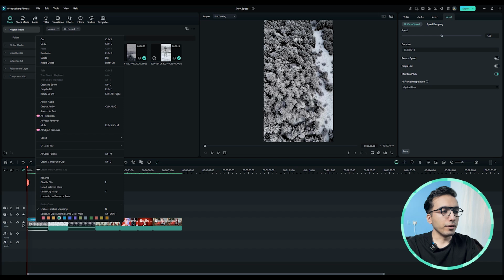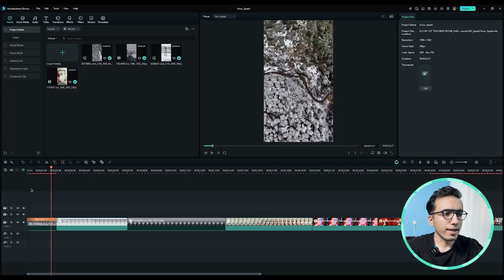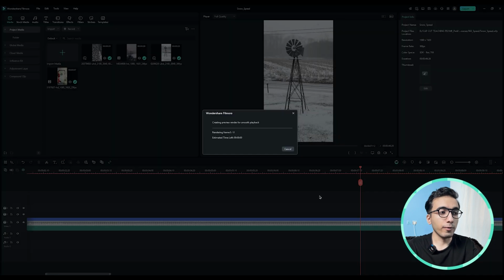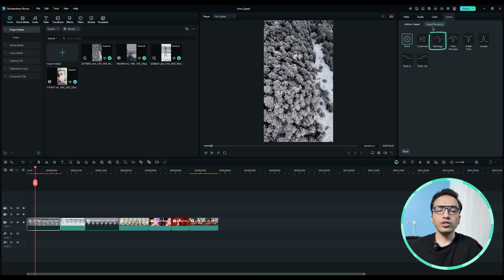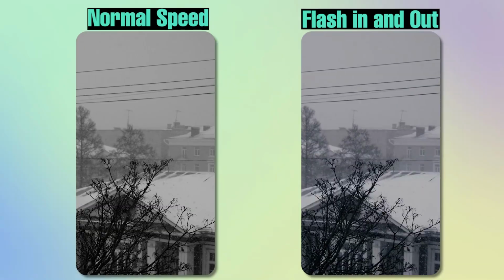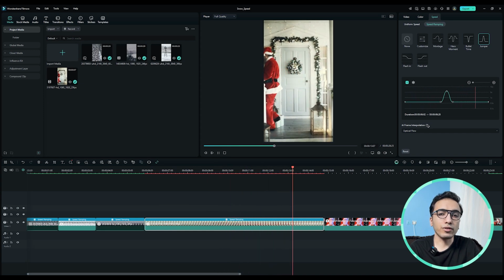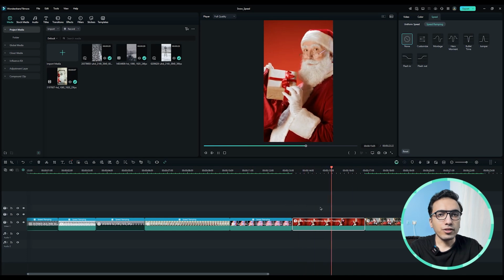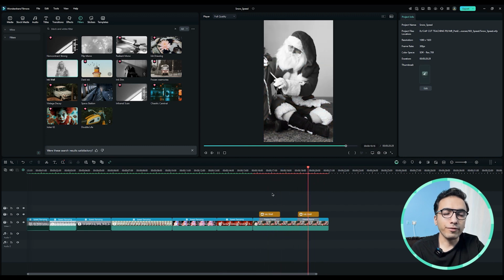The Ultimate Guide to Speed Control in Filmora 14!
Unlock the power of speed in Filmora 14! The tutorial is from a basic course series produced by Creator Hub: "User Guide." We will share how to use more than 100 features in Filmora 14 step by step. If you are a beginner at editing, this tutorial will help you understand the various components of basic editing. We have released 11 episodes, including importing materials, exporting films, color grading, basic editing, timeline, video effects, keyframe, etc. Click the link to access the whole course

In this tutorial, we'll explore the world of speed control, including uniform speed and speed ramping.

Learn how to:
🔔 Adjust uniform speed to create smooth and consistent pacing
🔔 Apply Flash In and Out, Hero Moment, and Montage Curve effects to add drama and emphasis
🔔 Customize Speed Ramping options to create unique and captivating sequences

Using festive Santa clips, we'll demonstrate the magical effects of speed control and show you how to:
🎅Create dynamic and engaging scenes
🎅 Emphasize key moments and actions
🎅 Add energy and excitement to your videos

Whether you're a beginner or an experienced editor, this tutorial will help you master the art of speed control in Filmora 14. With these techniques, you'll be able to:
🎄Elevate your storytelling and visual style
🎄Create captivating and engaging videos
🎄Take your editing skills to the next level

Watch now and discover the magic of speed in Filmora 14!

00:00 Introduction
00:36 Tutorial Start
07:33 Conclusion

Ready to start editing videos? Wondershare Filmora has everything you need!